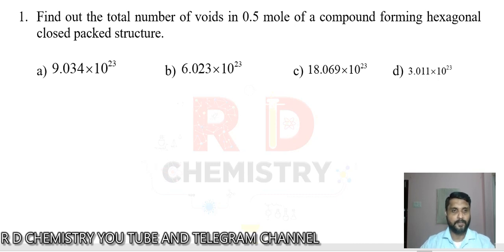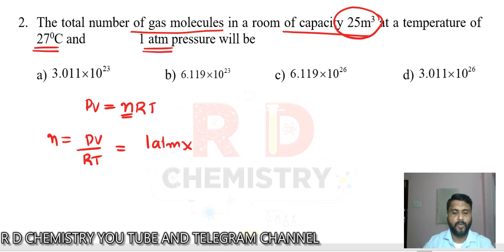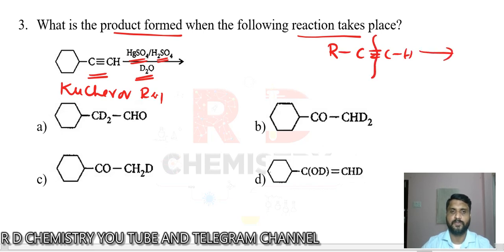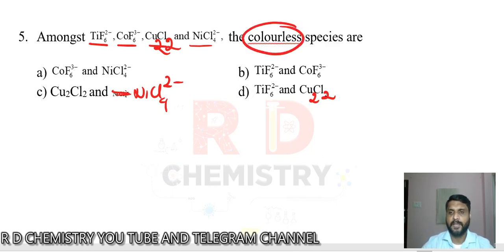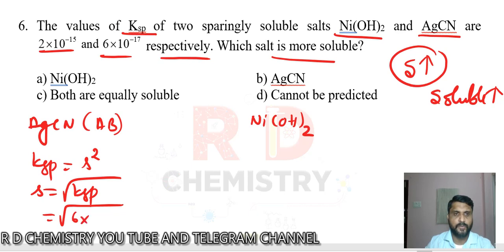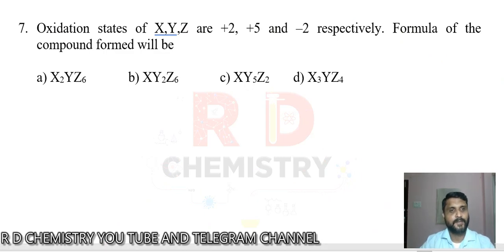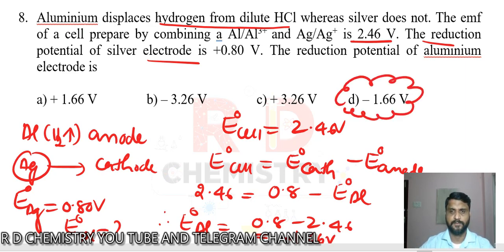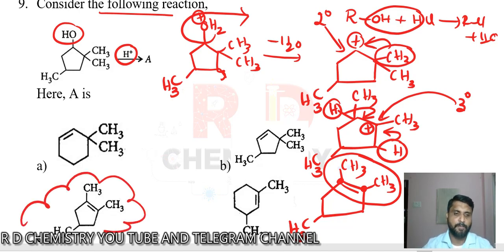crash course || practice questions - set 3